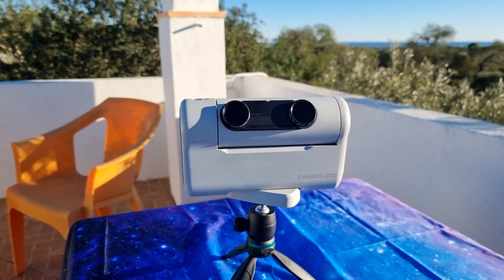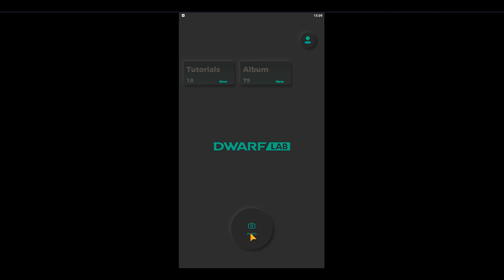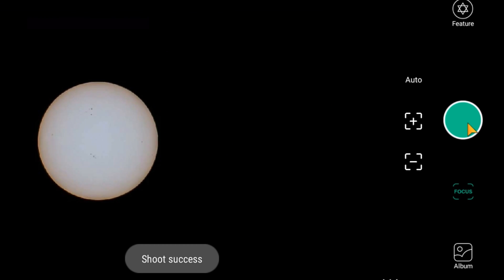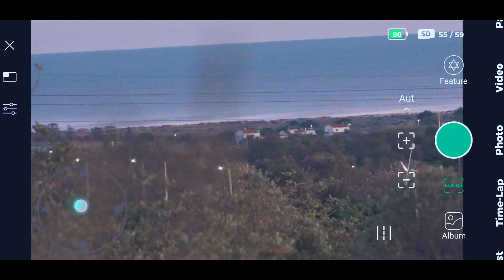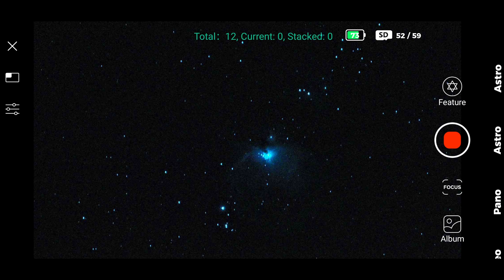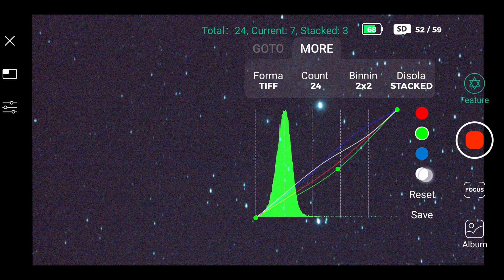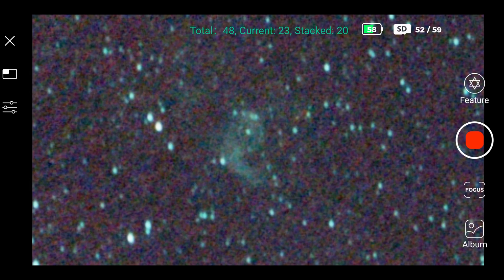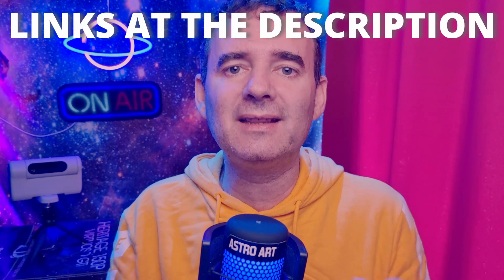5 Secrets NOBODY TOLD YOU About The DWARF II Mini Telescope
5 hidden secrets of the DWARF 2 smart telescope. Is it worth it or not?
To use 2" filters you need 2 adapters:
1.25" to 49mm Step Up Ring Adapter
49-48mm Step-Down Ring Adapter